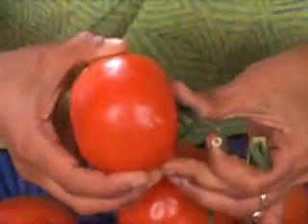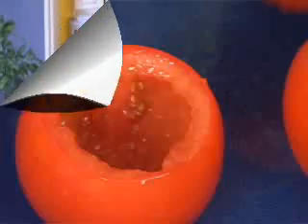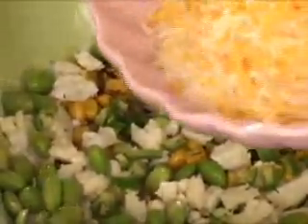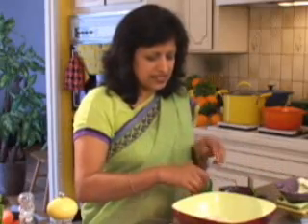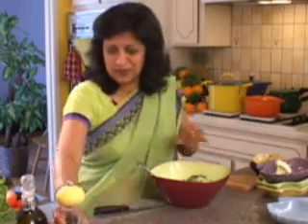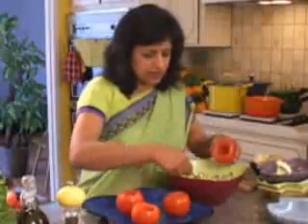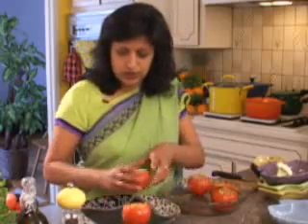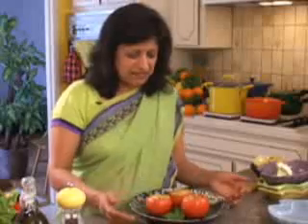Indian Vegetarian Gourmet: Stuffed Tomatoes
Hema Kundargi presents her cooking show 'Indian Vegetarian Gourmet.' In this episode she prepares Stuffed Tomatoes.